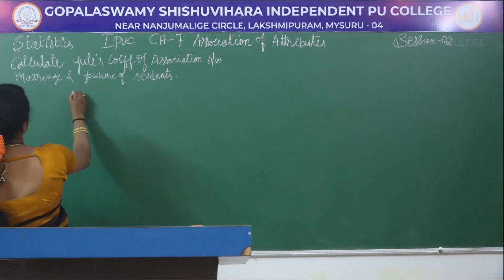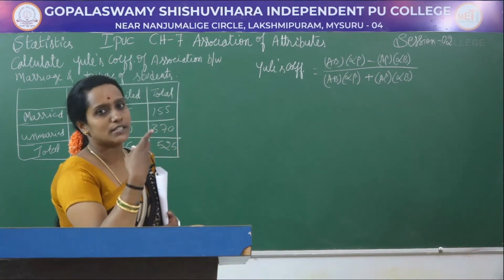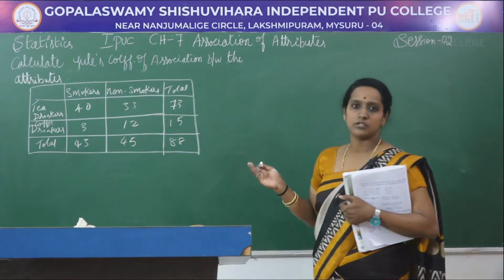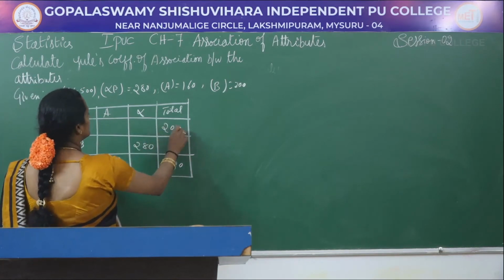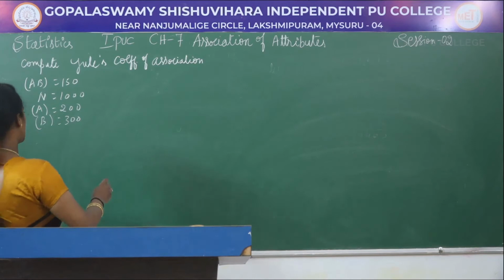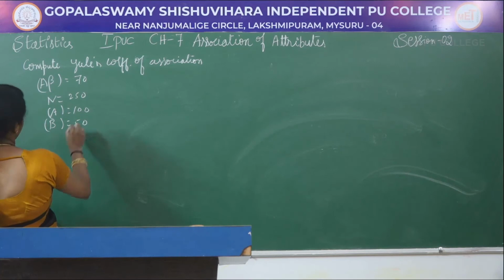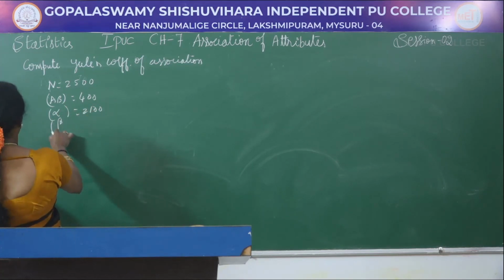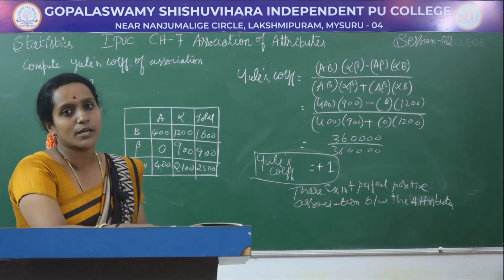STATISTICS | 1st PUC | CH 07 | ASSOCIATION OF ATTRIBUTES | S02